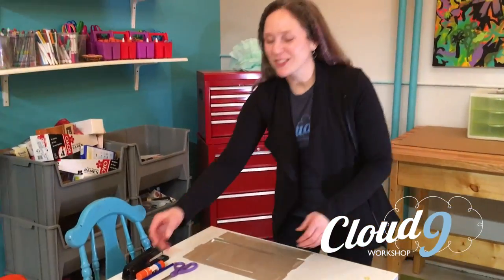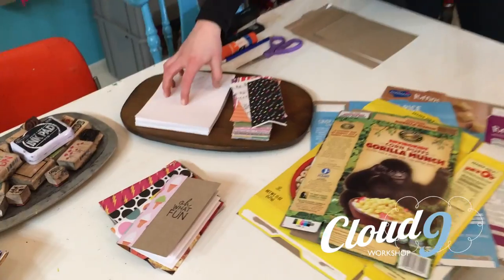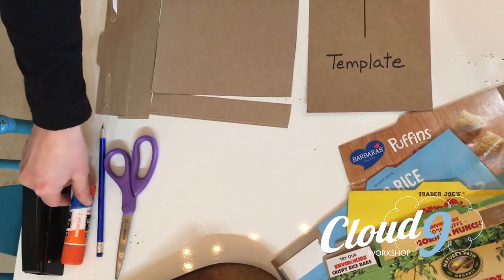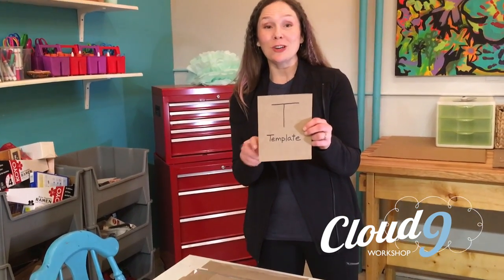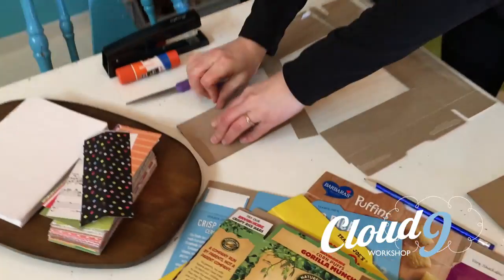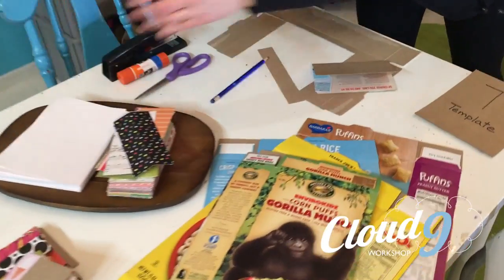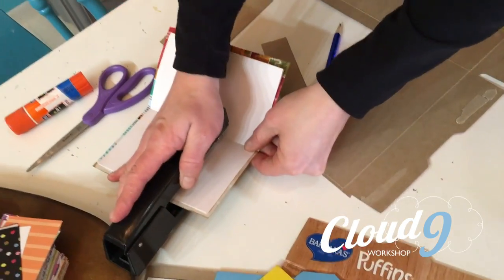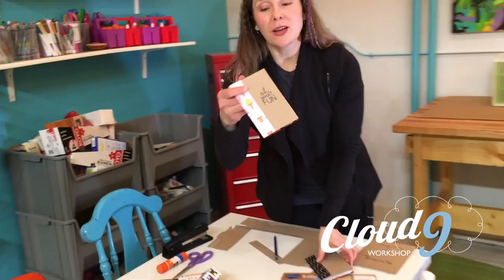Cloud 9 INSTAWorkshop 1-Cereal Box Journals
This video is about INSTAWorkshop 1-Cereal Box Journals